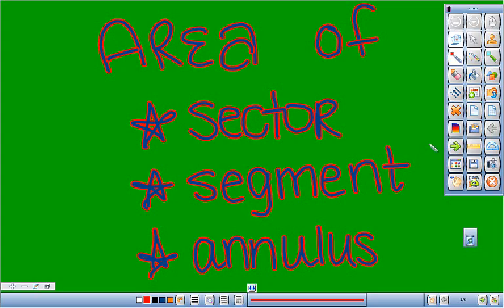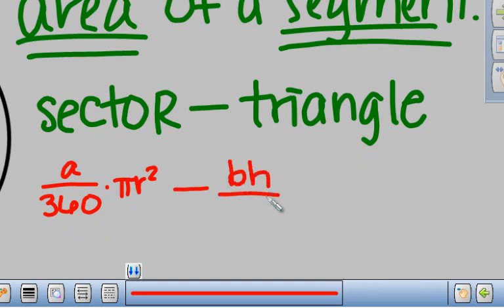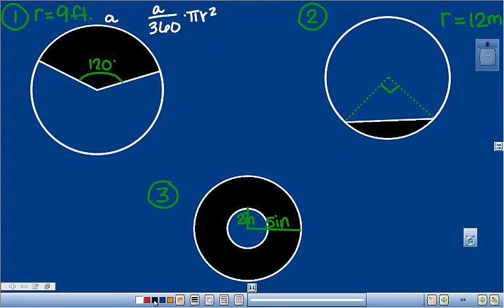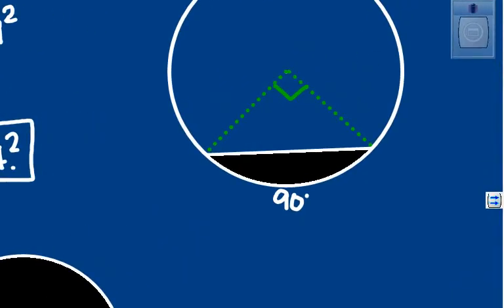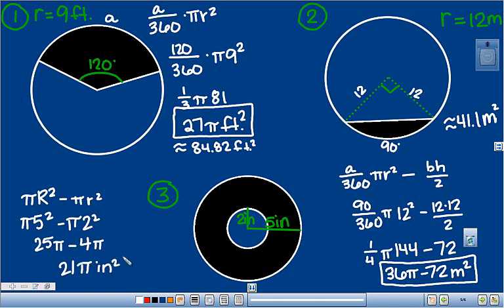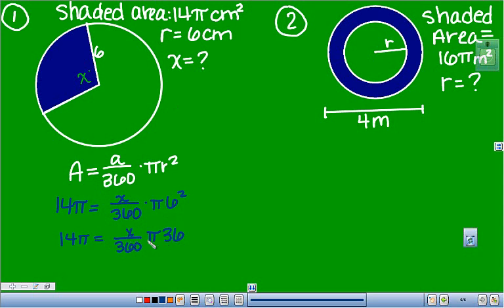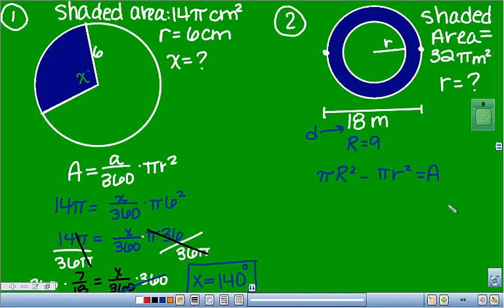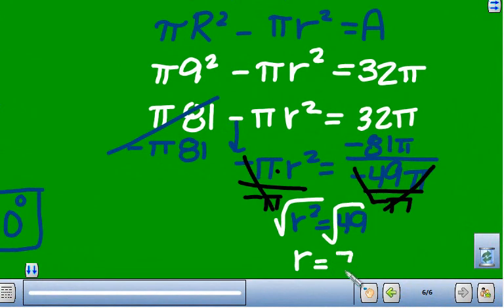Sectors, Segments, and Annulus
area of sectors, segments, and annulus'